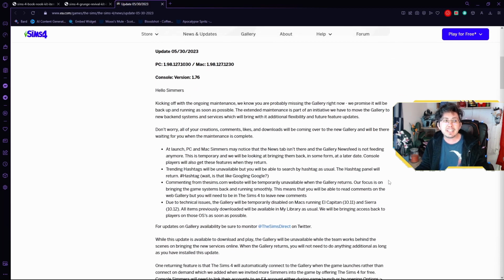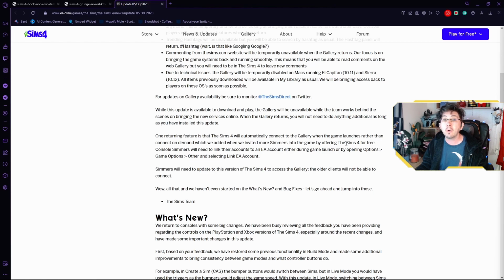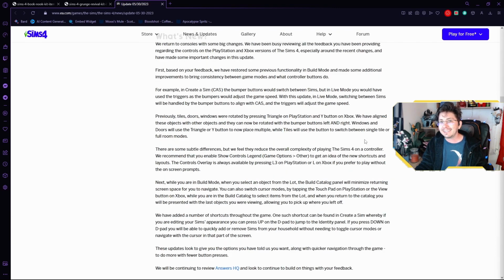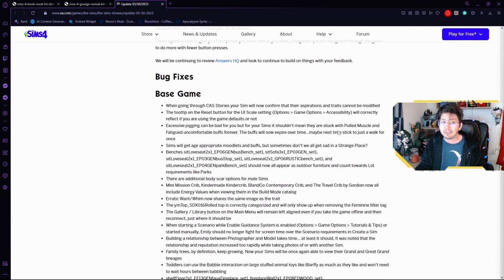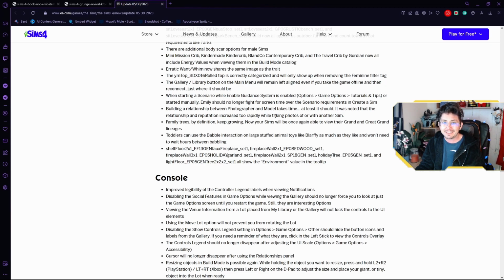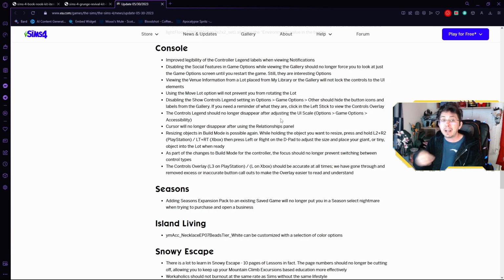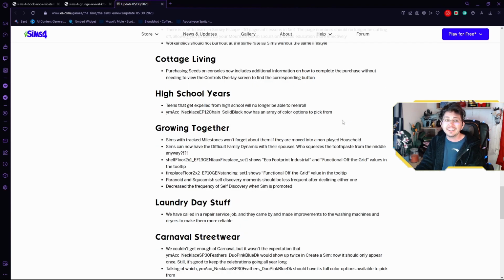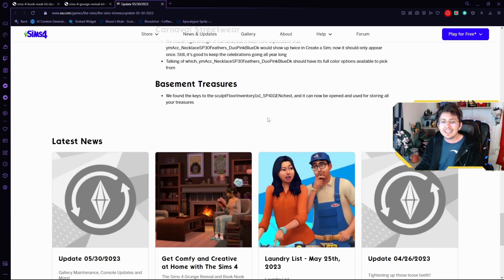They Took THIS GLITCH Out of The Sims 4?! (May 2023 Update)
In this video I go over the patch notes for the 30th May 2023 Sims 4 Update. Console players have gotten an absolute TON of fixes and tweaks, and the Sims team got rid of a glitch that is a fan favourite. Watch the video to find out more!